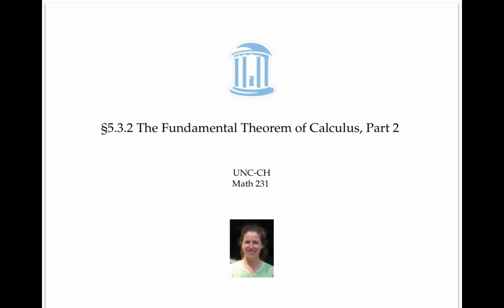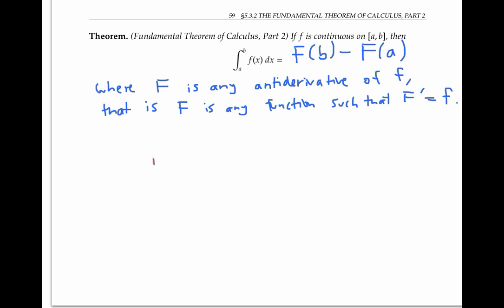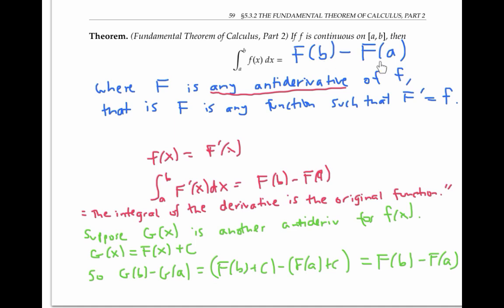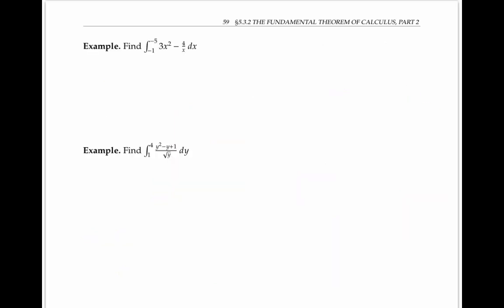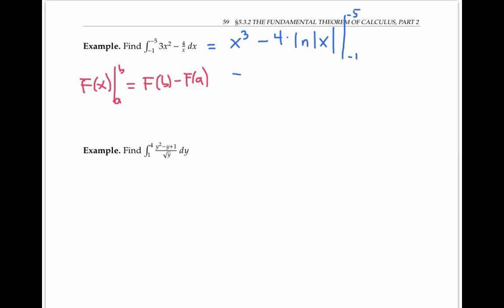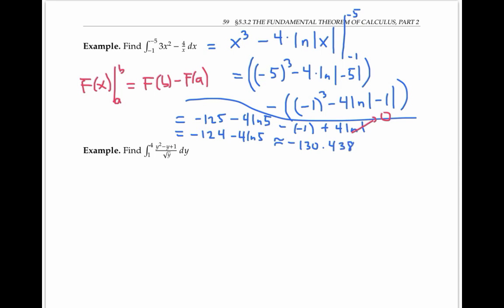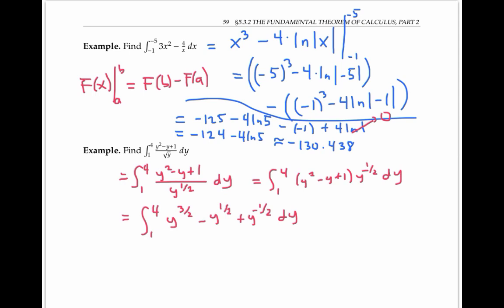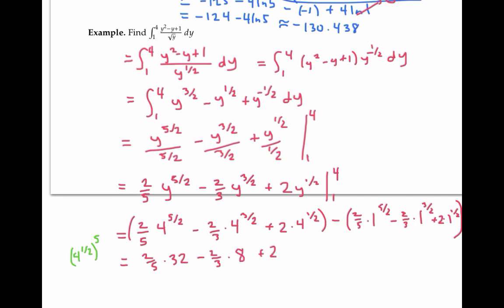The Fundamental Theorem of Calculus, Part 2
Fundamental Theorem of Calculus, Part 2.  Evaluating integrals by finding antiderivatives.